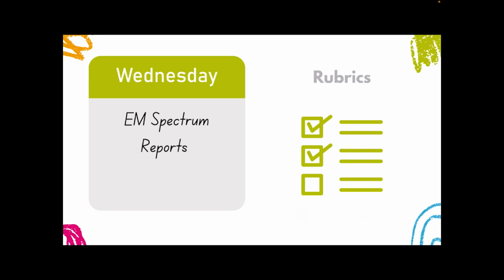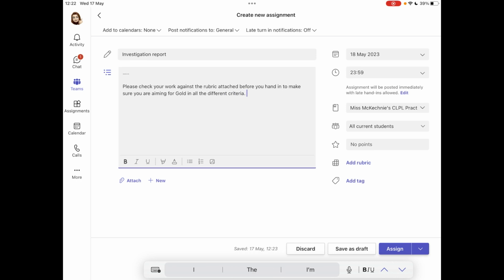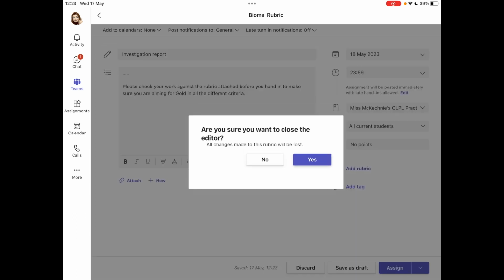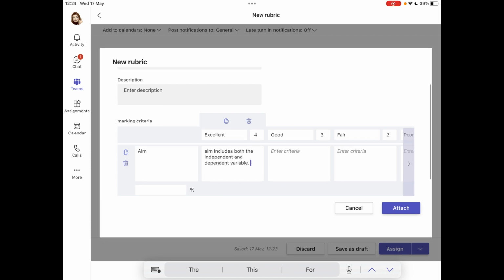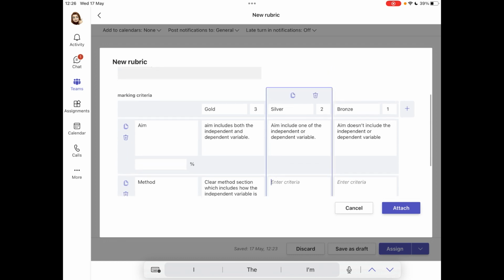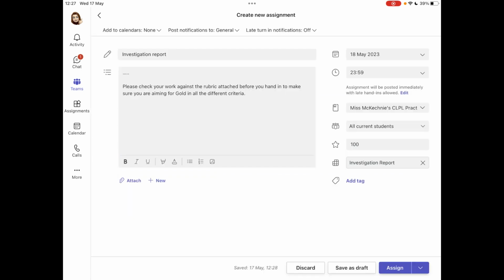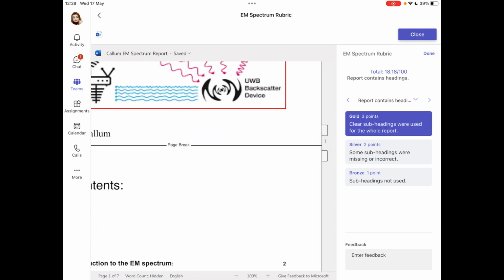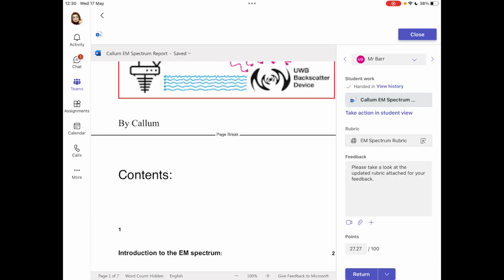Getting Started With...Rubrics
The basics of how to use Teams rubrics to give effective feedback using your Connected Falkirk device. This tutorial will take you through how to set up a rubric and use it to quickly and easily mark pupil work.